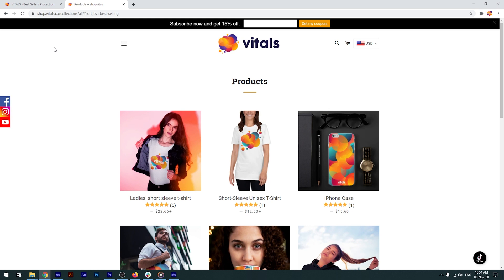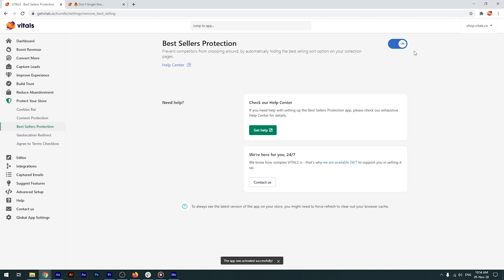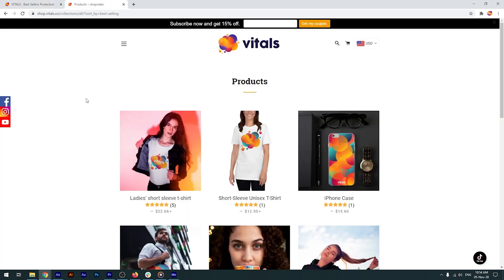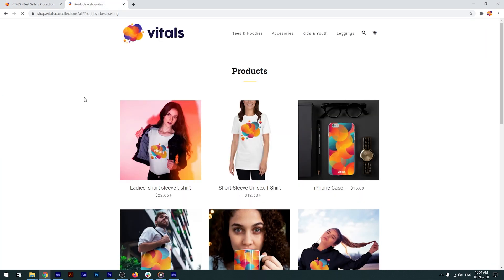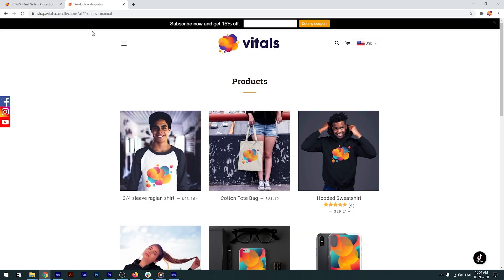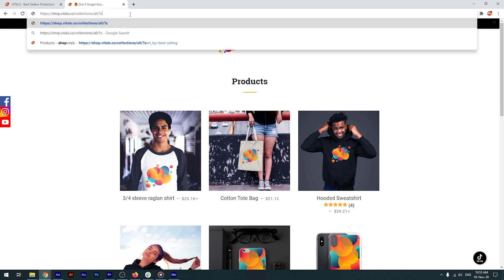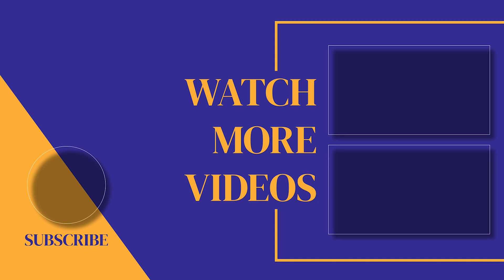Vitals Best Sellers Protection App Tutorial for Shopify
This tutorial covers the Best Sellers Protection app, one of the 40+ Shopify apps built into Vitals, that helps merchants prevent competitors from snooping around, by automatically hiding the best selling sort option on their collection pages.

Check out our Help Center to learn more about the Vitals Best Sellers Protection app